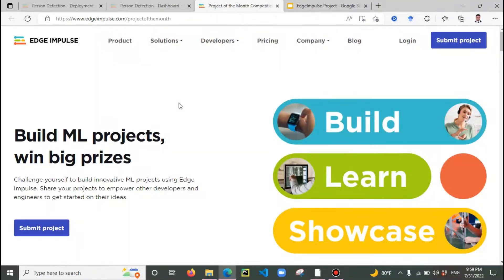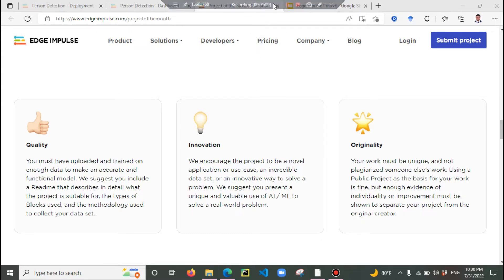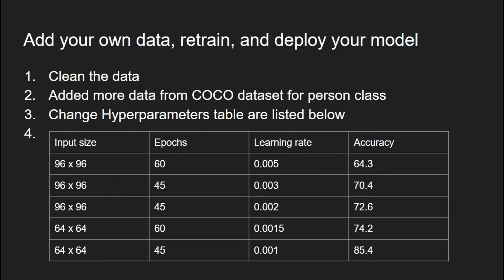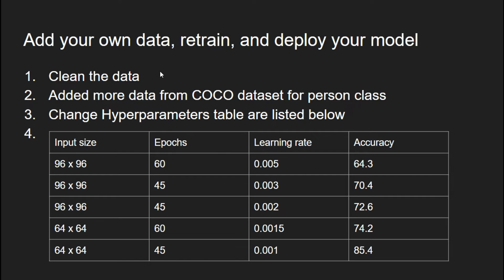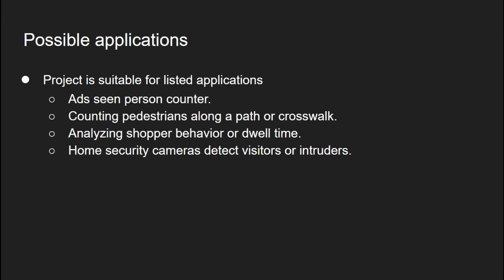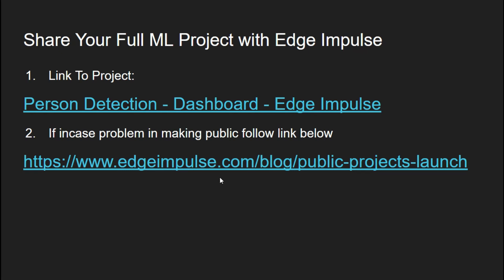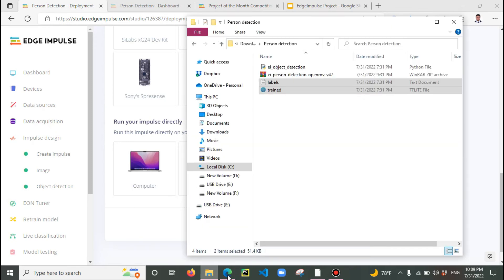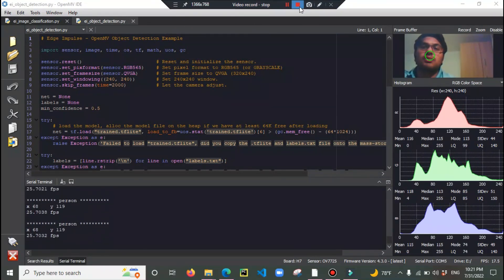Build person detection project with TinyML using Edge Impulse